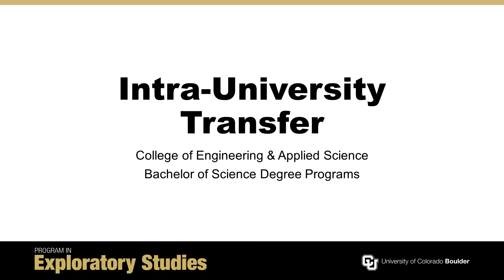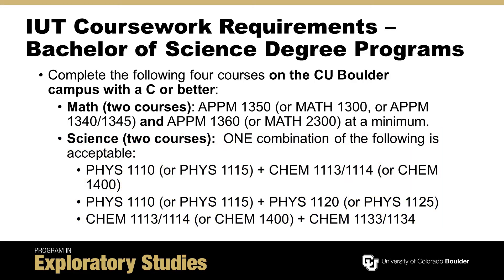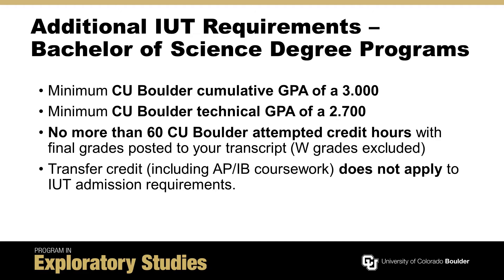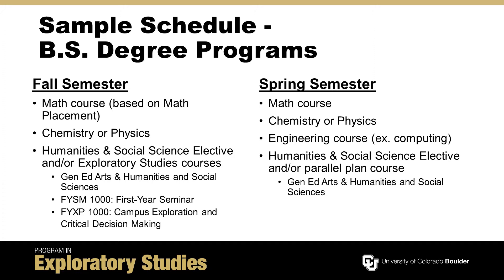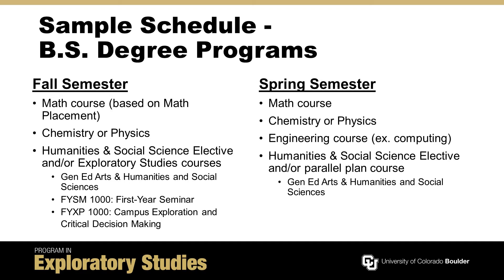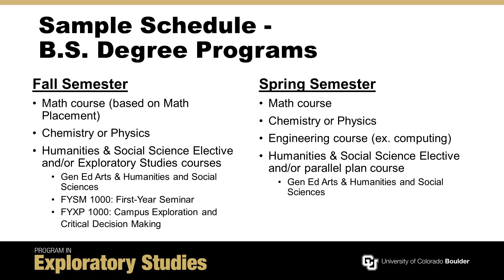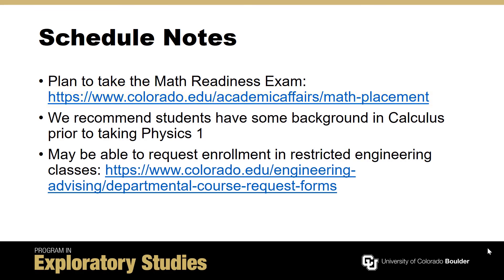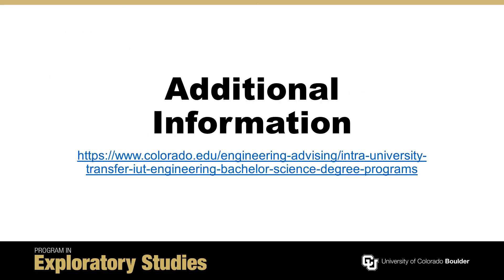Intra-University Transfer: College of Engineering & Applied Science | CU Boulder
Learn more about the IUT requirements for the College of Engineering & Applied Science.